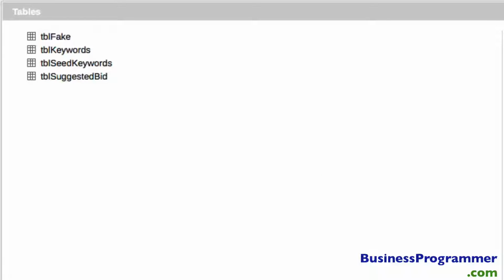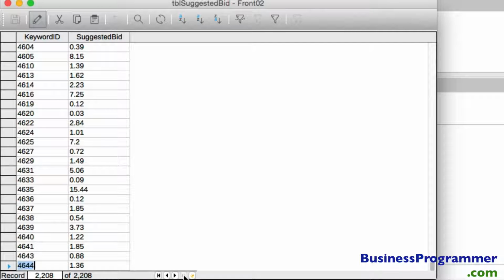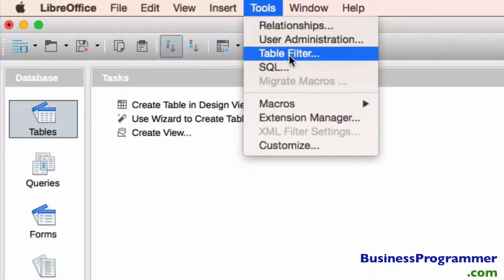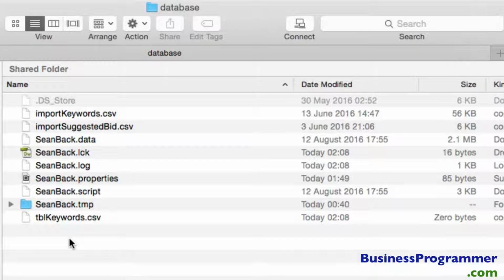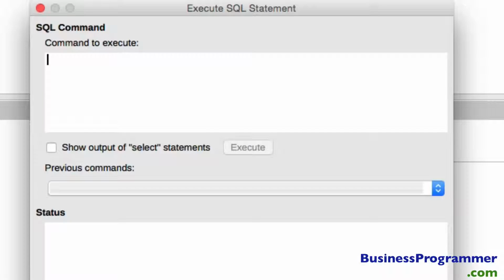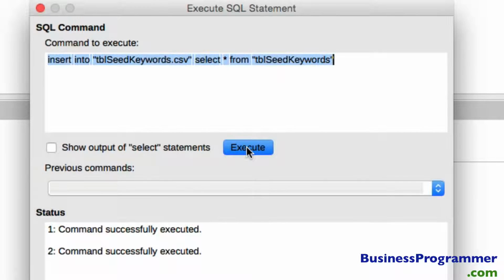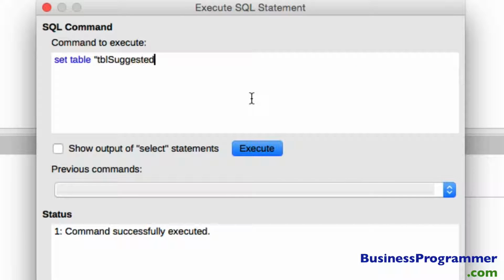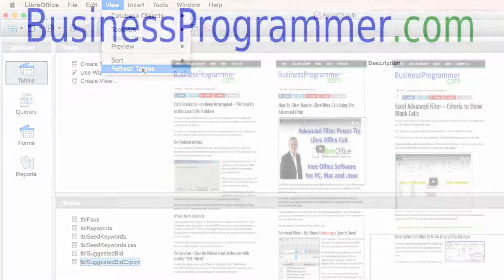How to Export Data From A LibreOffice Base Database Table hsqldb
How to export data from a LibreOffice (libre office) or open office base database table using sql and text tables to create a csv file on the Apple Mac file system, the process is similar for windows.

I cover the hsqldb sql used in creating a text table in base, then the sql used to link this text table to a system file, when this sql "set table" query is executed it creates the csv file on your hard drive.

Finally I use an insert select query to populate the text table and which also populates the text file at the same time.

LibreOffice base (like open office base) is the only free open source database that is an adequate replacement for Microsoft Access, It's not as pretty but for your own projects it can get the job done.